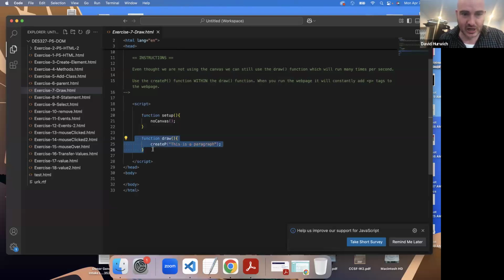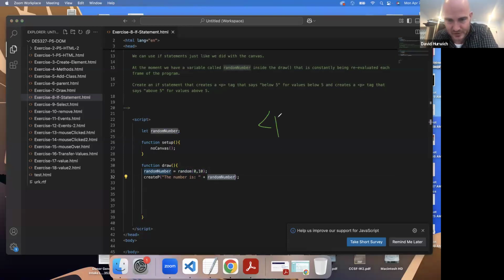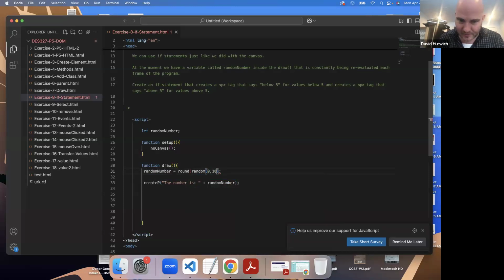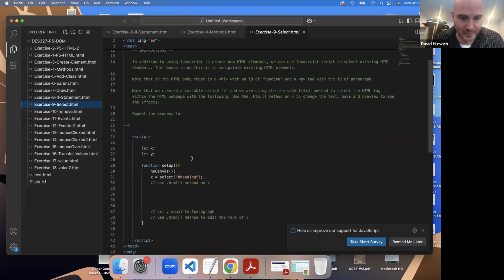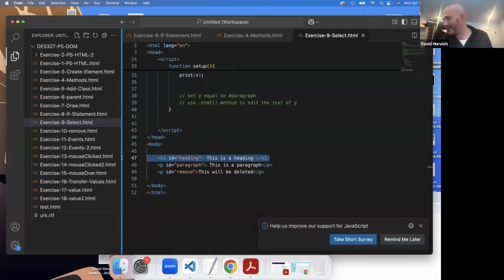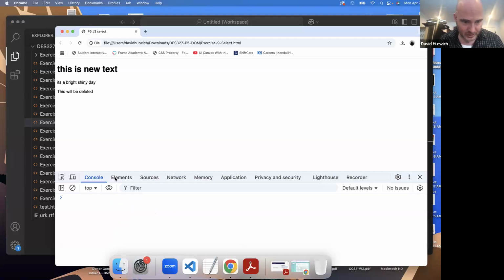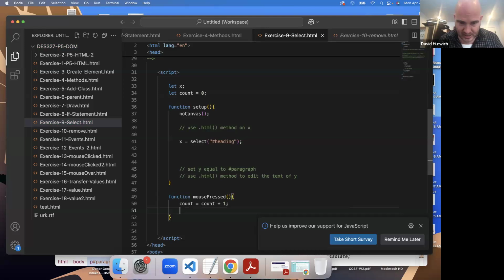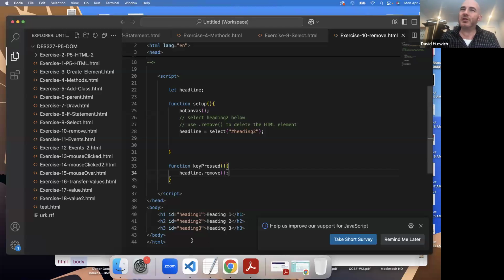Draw If Statement Select Remove